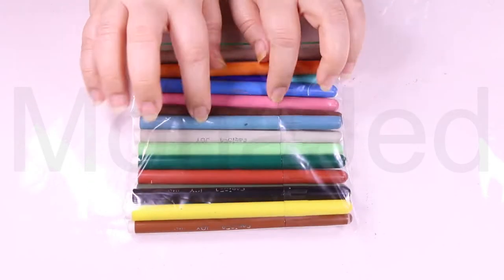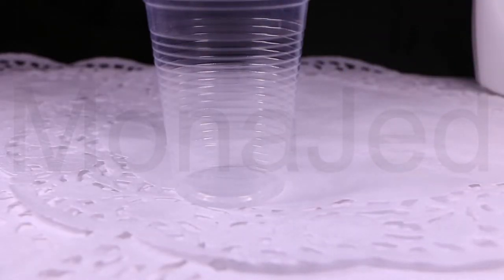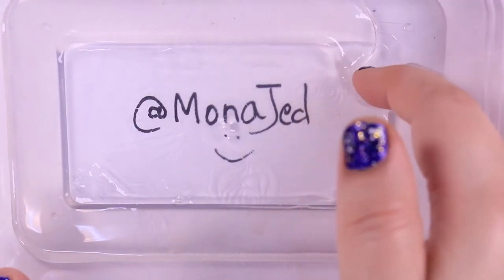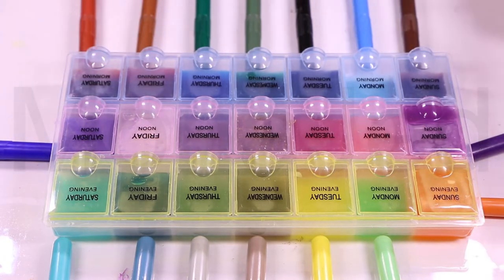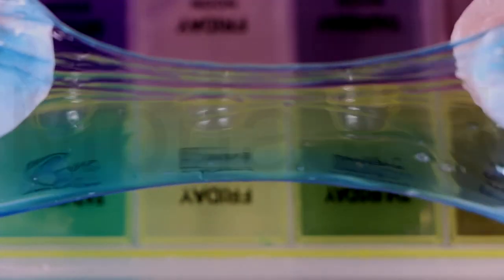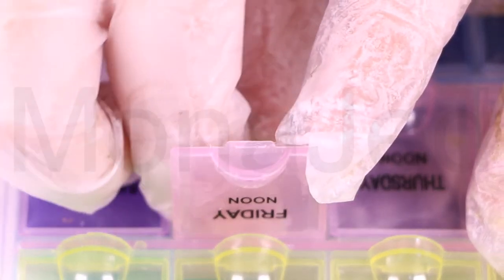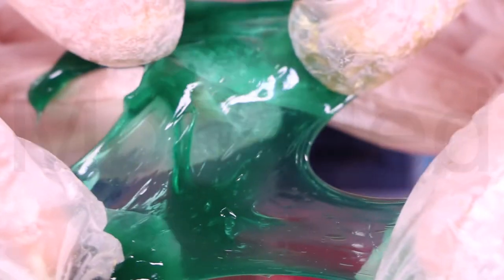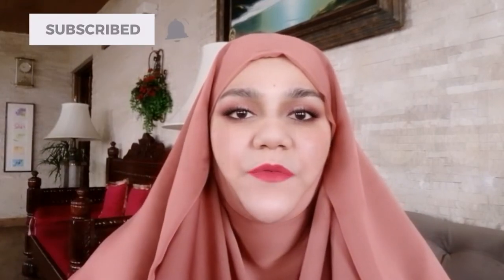How To Make Slime With Markers | Recycling Markers to color DIY Slime | طريقة عمل اسلايم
This is a great solution for those without food coloring!
Just want to watch specific colors?
Intro (0:00)
Recycling Markers (0:09)
Making Crystal Clear Slime (1:24)
All marker colors added to clear slime (4:01)
Orange (4:24)
Light Green (4:38)
Yellow (4:51)
Toffee Brown  (5:02)
Grey (5:22)
Dark Blue  (5:35)
Light Blue  (5:48)
Purple (6:00)
Pink (6:13)
Red  (6:26)
Gold  (6:40)
Silver  (6:52)
Clear  (7:06)
Electric Purple  (7:28)
Dark Brown (7:42)
'Breaking Bad' Blue  (7:57)
Black  (8:12)
Emerald Green (8:25)
Ultramarine Blue  (8:40)
Light Brown  (8:52)
Cola Brown  (9:05)
All Colored Slimes together (9:26)
Ending  (9:52)